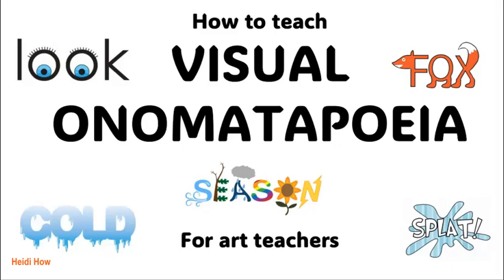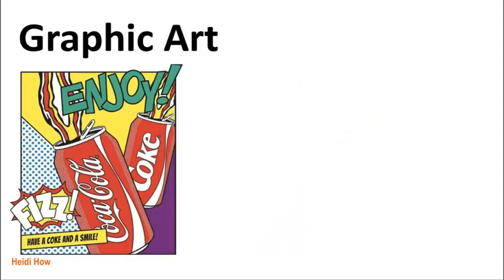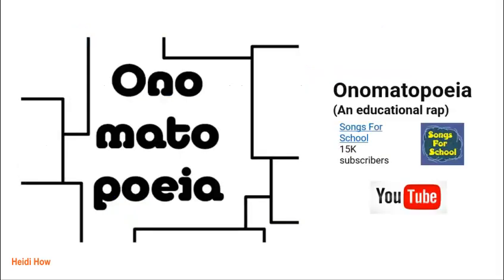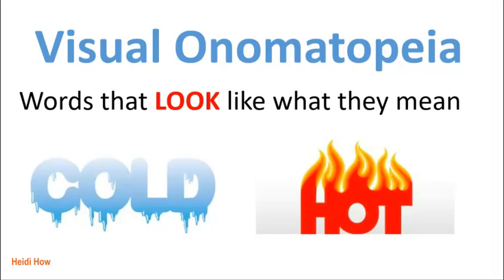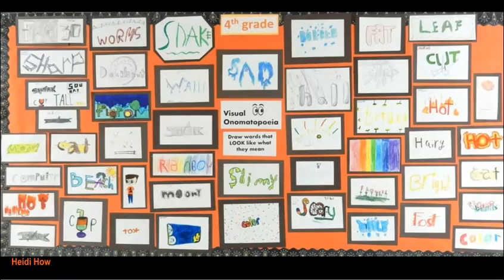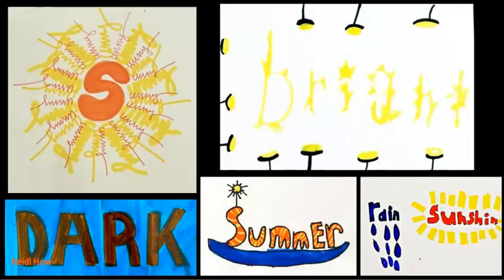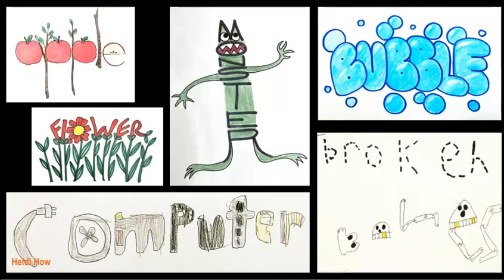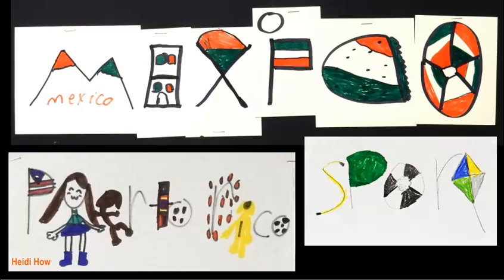VISUAL ONOMATAPOEIA art lesson plan tutorial. ELA & Visual Art cross curricular project. Lettering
Visual Onomatapoeia adapts idea of words that sound like what they mean and adapts it to create words that LOOK like what they mean. Its a great introduction to graphic art and typography. Use it to connect your art lessons to ELA and vice-versa. I also have several other lettering based art projects on my channel.

This is a tutorial on a single lesson or project to help art teachers teach. Heidi How “How to Teach” videos take you through each step of the lesson including videos, exercises, games, project and cleanup. I list the supplies needed and warn about possible problems and mistakes you may encounter while teaching. “How to Teach” art videos are meant to be a starting point for you to use an adapt to your own needs. Tell us what works for your art program and how you adapt the lesson for your students.

HEIDI HOW
Heidi How is meant to be a community resource. I will be posting my entire curriculum: everything I know about teaching art. I encourage you to comment and post your own ideas suggestions, photos, successes and flops for us all to share.